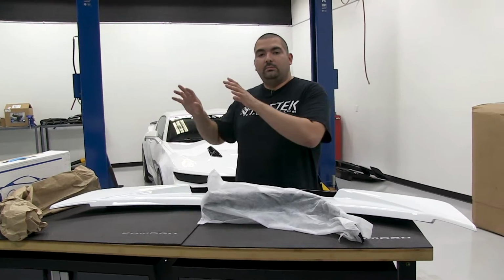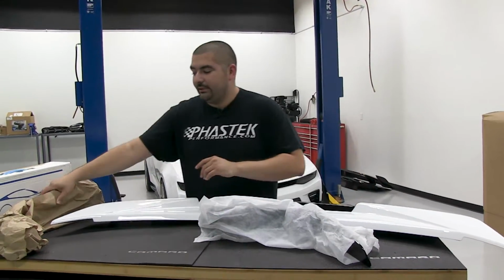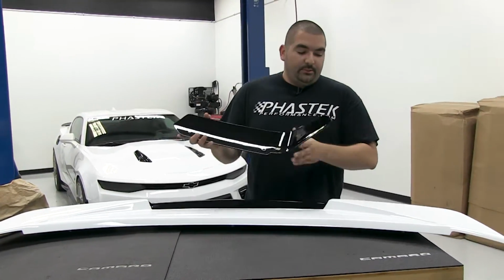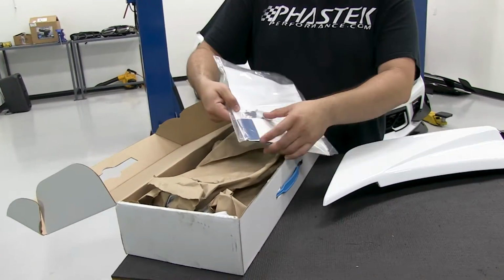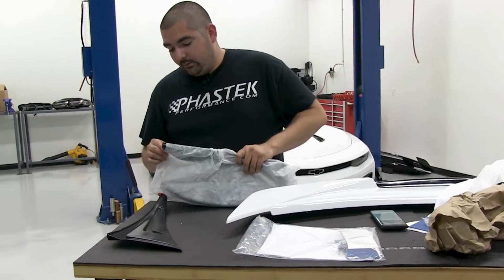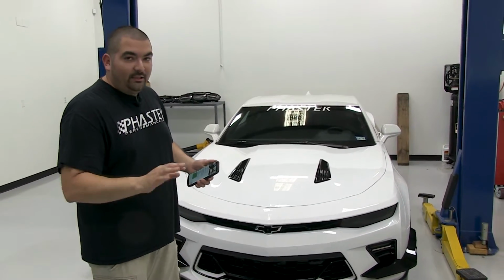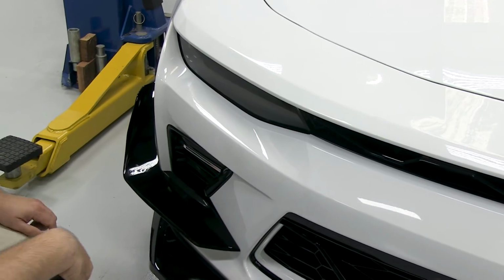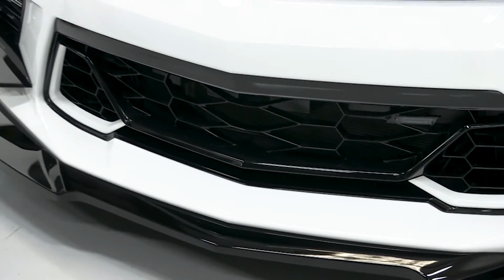ACS Wicker, Rock Guards, and Canards! - Phastek Performance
Today we have some NEW stuff to show you! ACS Composite Wicker, Rock Guards, and Canards!

Adding some style to your 6th Gen with ease has become even easier with their products. Also their new manufacturing style is going to change the industry standard! Quality is their goal and in our opinion they hit it out of the park with these parts!